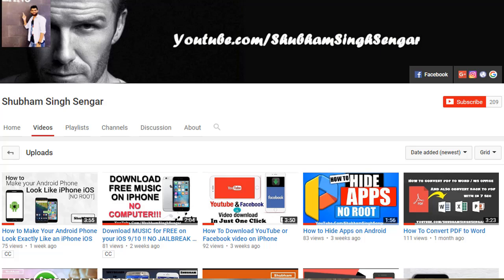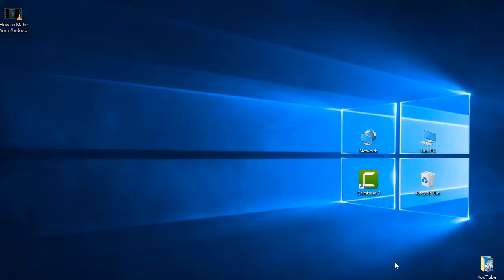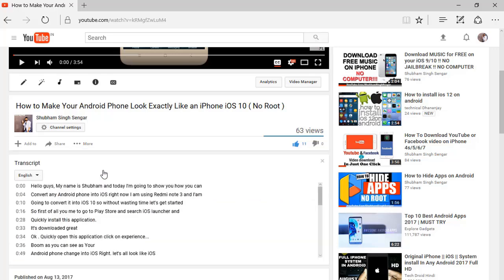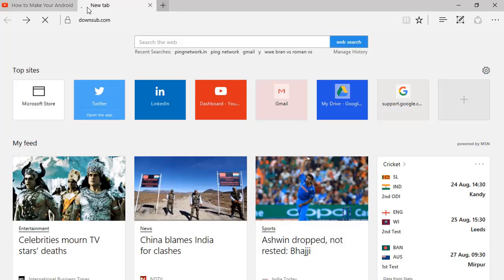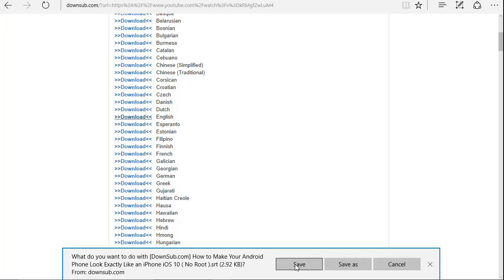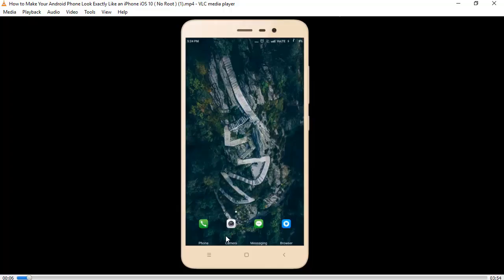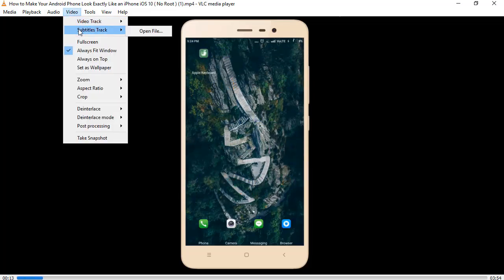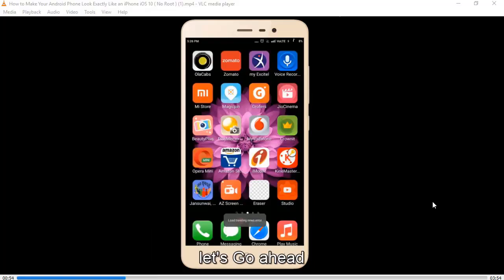How to 🔥Download Free Videos🔥 with Subtitles 2018 🔥🔥🔥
Watching YouTube videos in other language is pretty common nowadays and is fairly possible because YouTube provides the option of Captions or commonly known as Subtitles
This Video will explain how to Download Subtitles/CC from YouTube.